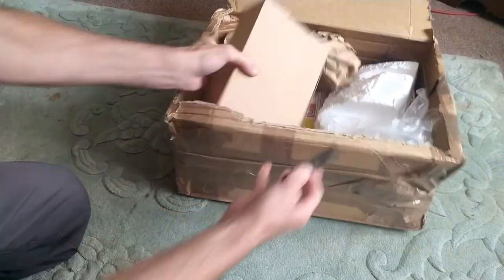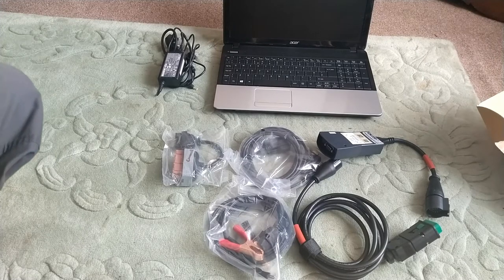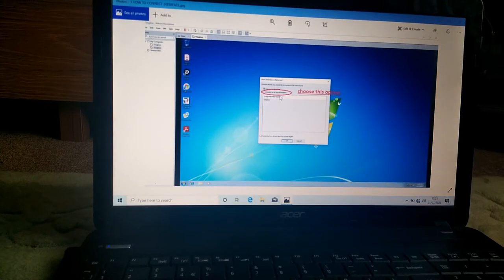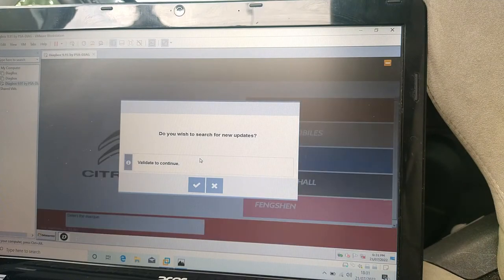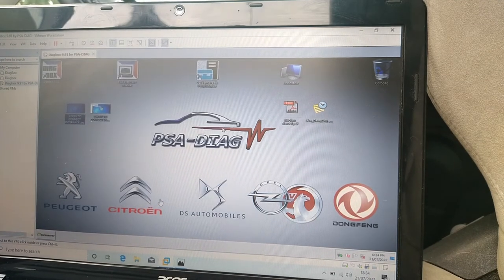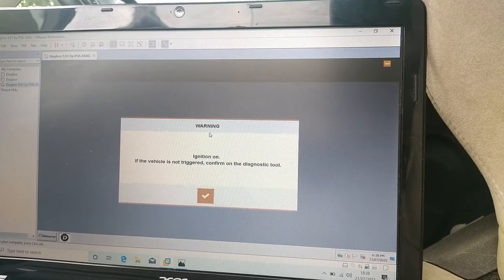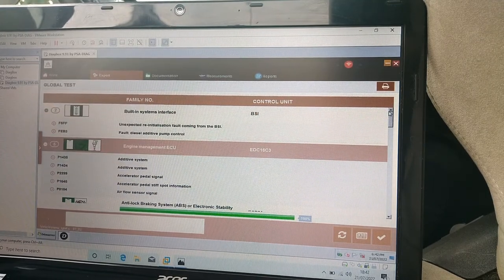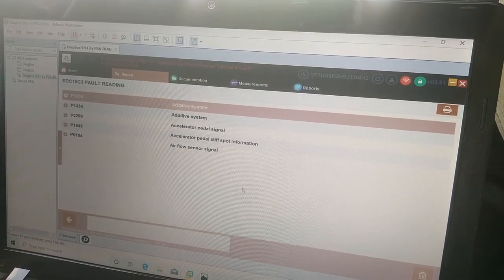C4 grand picasso suspension failure and trouble shooting. Part 2/4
A big thanks to lancexxx2k off Ebay for providing the diagnostic equipment for this car, I meant to show the purchase in the video (as usual) but i forgot so will do that in the next video.
Citroen C4 grand picasso suspension failure and investigation.
In this video I detail my Citroen C4 Grand Picasso suspension failure and how to fault find. I hope this helps.

Hello everyone interested enough in this channel to visit here.
I'm just a single Dad whose son wanted his own YouTube channel to try and make some money because, quite frankly, we're pretty poor. Sadface.
But we're really happy together and I'd do anything for him, including making all sorts of random videos to upload to YouTube.
As such there's going to be games, reviews of various things and, as I generally can't afford to pay to get things fixed, anything I'm repairing that I can video I'll also upload.
Whatever you're doing folks I hope you're more successful at it that I am, take care and stay safe.
Peace.